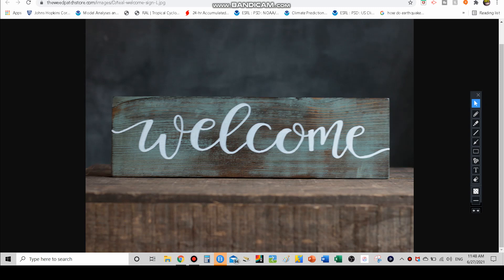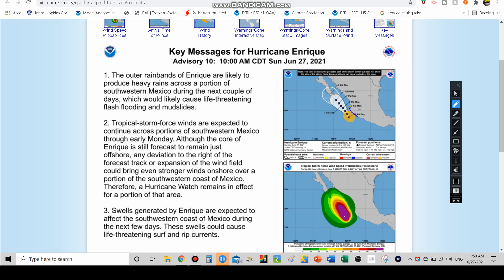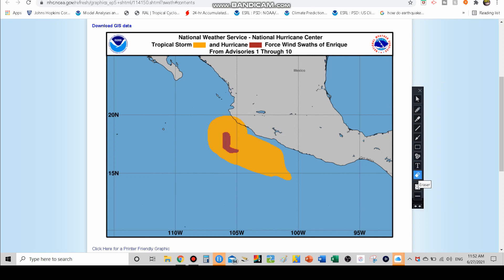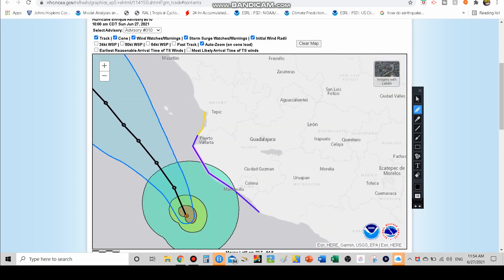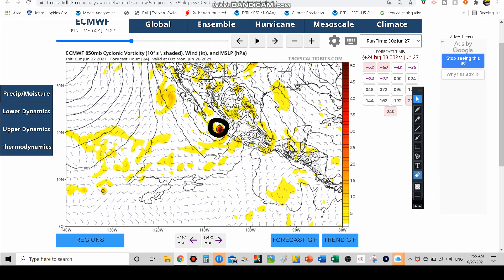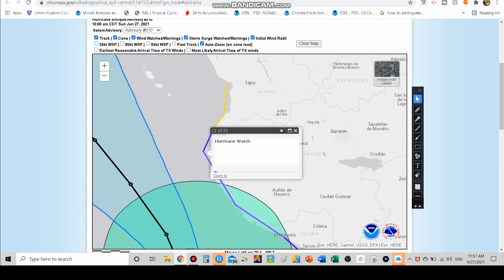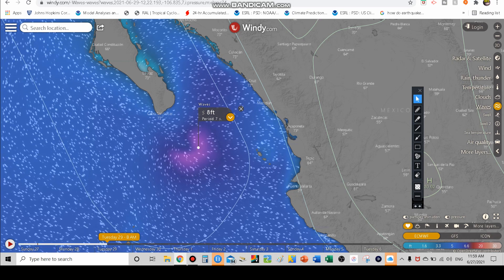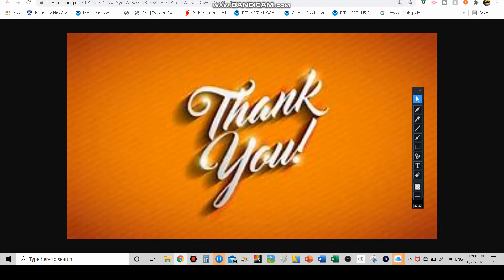HURRICANE ENRIQUE Latest Forecast: [MAJOR IMPACTS]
​@daweatherdude ​In this video, I will be giving my latest forecast on Hurricane Enrique in the Pacific Ocean. Yes, we're talking about the Pacific today! Sotuhwestern Mainland Mexico as well as Cabo San Lucas on the Baja Peninsula could be severely impacted by this hurricane. Hurricane Enrique is currently a category 1 hurricane, and it could become a category 2 hurricane before it starts to weaken prior to landfall. Regardless of the storm's strength, expect heavy rain, wind, and surge to the areas Enrique moves near. Some moisture could even make it's way to the Southwestern U.S. next weekend, and they do need it!